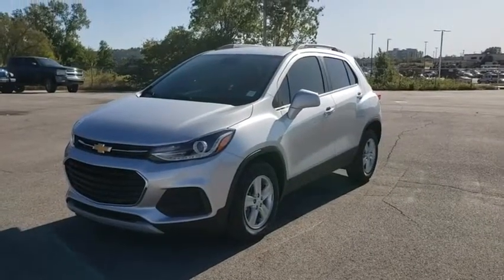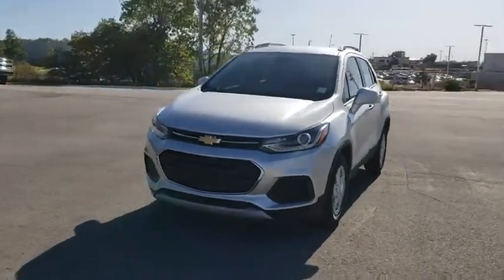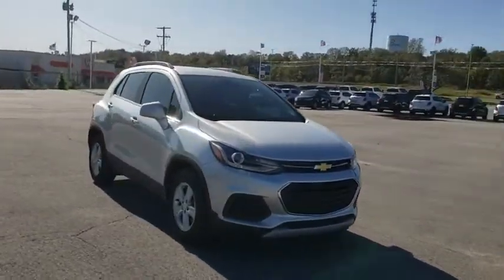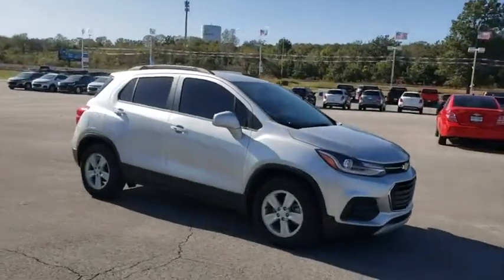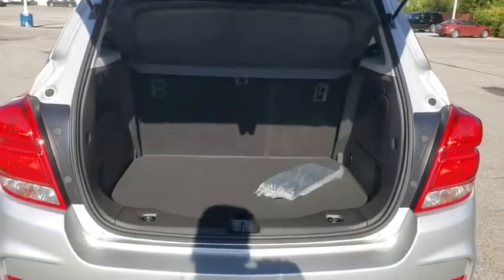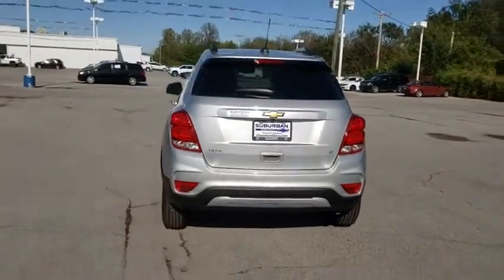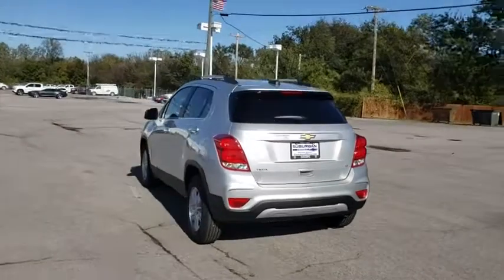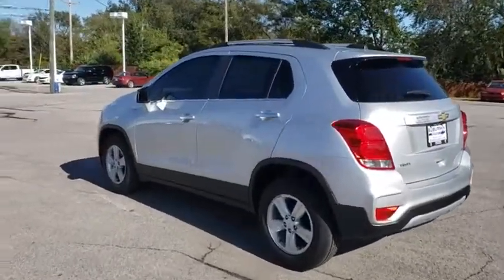2020 Chevrolet Trax Owasso, Tulsa, Claremore, Pryor, Broken Arrow, OK N714500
Silver Ice Metallic New 2020 Chevrolet Trax available in Owasso, Oklahoma at Suburban Chevrolet. Servicing the Tulsa, Claremore, Pryor, Broken Arrow, OK area.

Suburban Chevrolet
1300 S Lynn Riggs Blvd

Recent Arrival! $1,000 off MSRP!2020 Chevrolet Trax LT FWD ECOTEC 1.4L I4 SMPI DOHC Turbocharged VVT Silver Ice Metallic26/31 City/Highway MPGChargeable Options:MSRPPDB:LT Convenience Package$450.00VK3:Front License Plate Bracket$40.00No Cost Options:FE9:Federal EmissionsLUV:ECOTEC Turbo 1.4L VVT DOHC 4 Cyl. EngineMNK:6-Speed Automatic TransmissionOther options:1LT:LT5H1:Key System, 2 Key FOBSAES:Jet Black Deluxe Cloth/LeatheretteAG9:Front Driver 6-Way Power Seat AdjusterAKO:Glass, Deep-Tinted Rear Windows and LiftgateAR9:Front Bucket SeatsAVJ:Lock Control, Passive Entry, Front DoorsB32:Front Carpeted Floor MatsBTM:Keyless StartBTV:Remote StartD31:Interior Rearview Mirror, ManualD7A:Exterior Body Color Door Handle with Chrome StripDG6:Exterior Mirrors, Heated Power-Adjustable Body-ColorDLV:Front Visors with Vanity MirrorsEGI:Seat Trim, Deluxe Cloth / LeatheretteFE2:Suspension System Ride, HandlingGAN:Silver Ice MetallicIOR:Radio Infotainment SystemK34:Cruise ControlN34:Steering Wheel, LeatherRRZ:16 Aluminum WheelsU80:Compass DisplayUQ3:Audio System, 6-Speaker SystemVV4:OnStar 4G LTE WiFi HotspotPrice includes: $1,000 - GM Consumer Cash Program. Exp. 10/31/2019